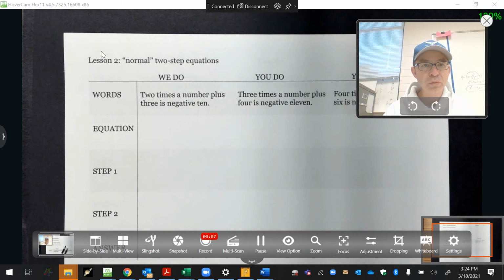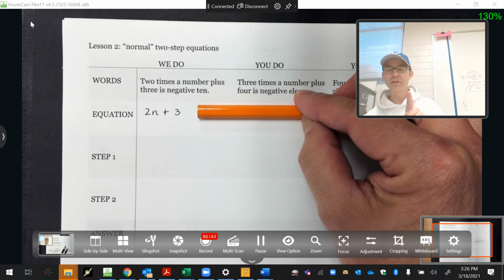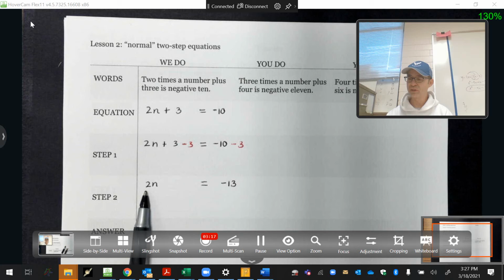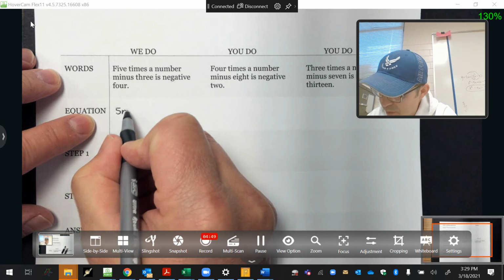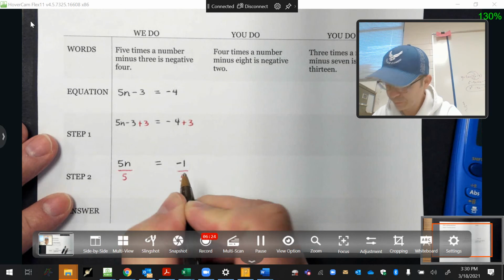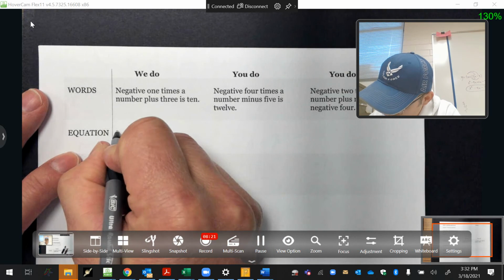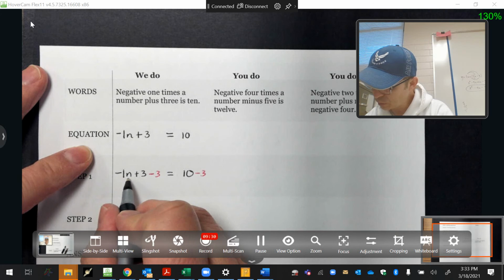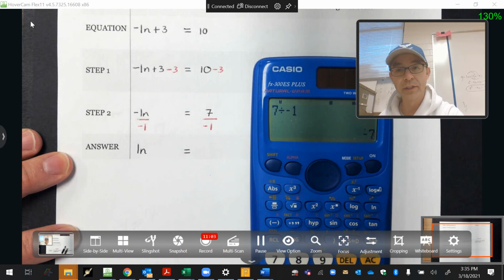Unit 2 Lesson 2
"normal" two-step equations